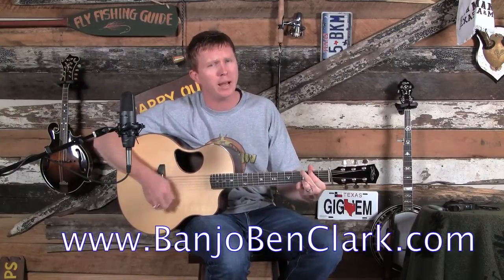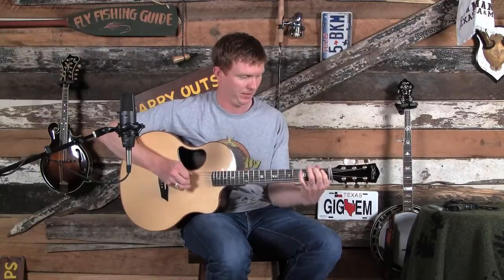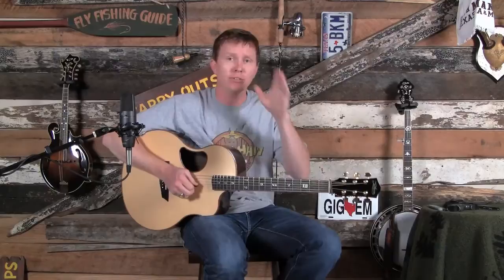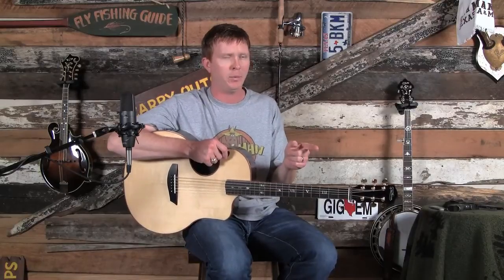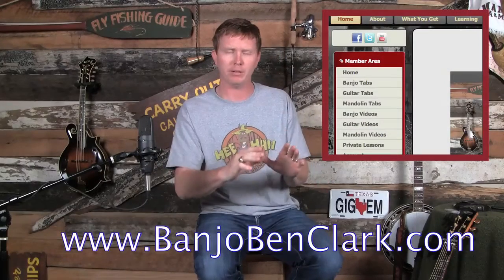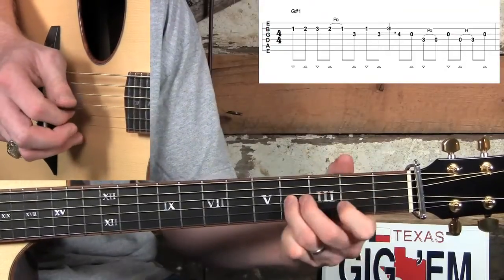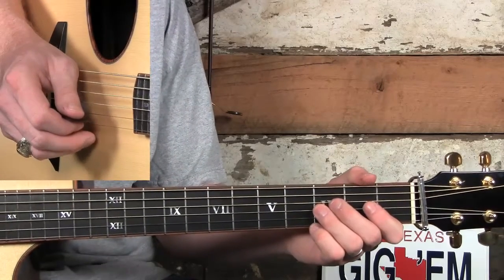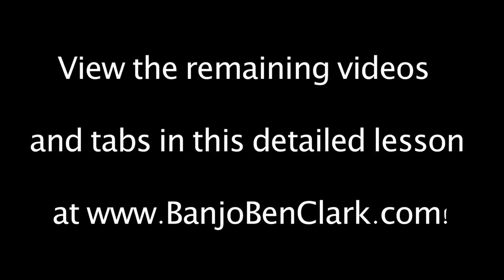Bag O' Licks 2 Flatpicking Bluegrass Guitar Lesson...finally here!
– Other cool stuff @ This is a followup to my most popular lesson EVER! And, I have to say, I think this is better than the first one. G LICK!